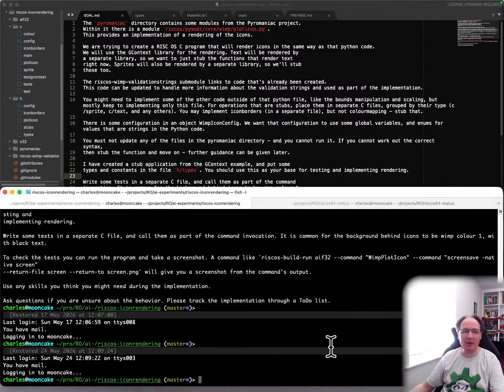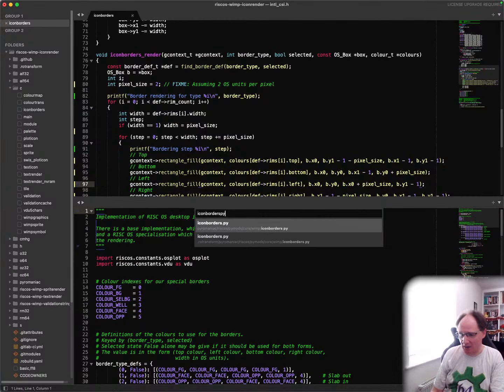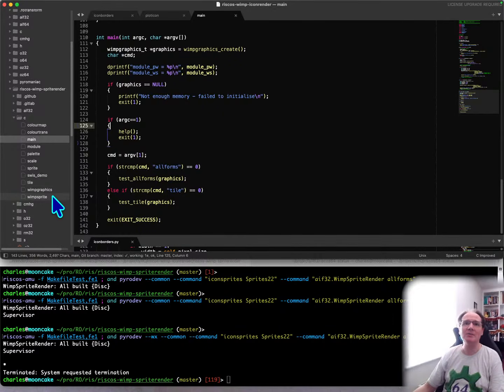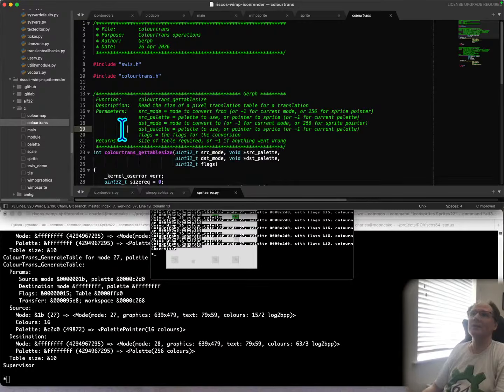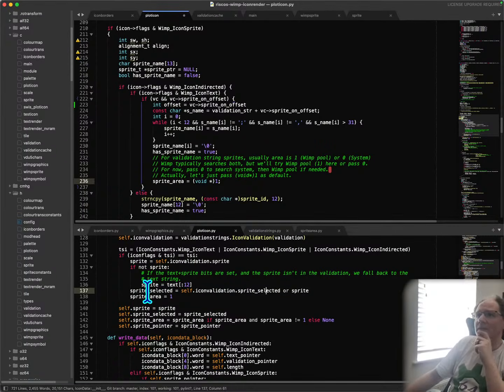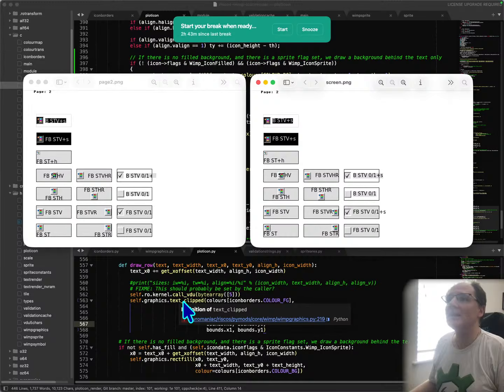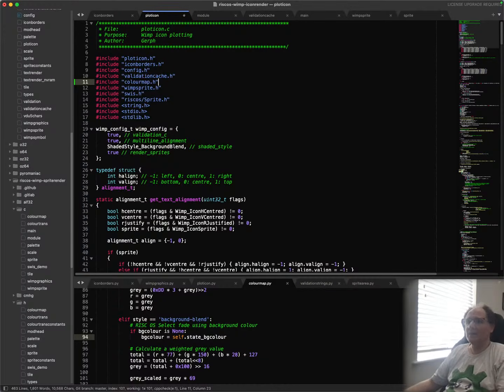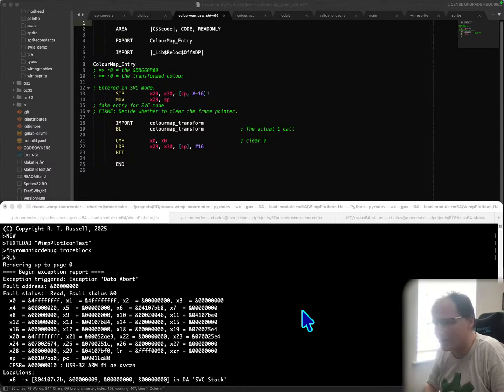Gerph's live coding - Wimp Icon Rendering (part 2)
Continuation of icon rendering series, where we pull together the text and sprite rendering interfaces to render icons for the RISC OS Window Manager. Last week we let the AI Agent pull all the bits together to make a pretty good implementation, based on the Python code. This week, we'll clean that up and see what we can do with the 64-bit side - hopefully just human intelligence.

is where we're trying to reach.

00:00 Intro
02:21 Reference images
04:26 Tick list
15:52 Build and compare
39:30 AI cleanup
58:51 Colour translation bug
1:04:12 Palette debugging
1:18:43 Basic sprite test
1:54:38 Break return
1:55:00 Selected state fixes
2:37:56 Bounds adjustment
2:55:27 Right alignment fix
3:26:00 CC path issues